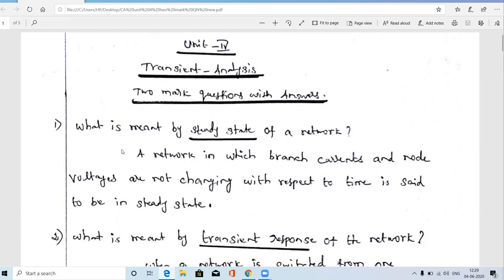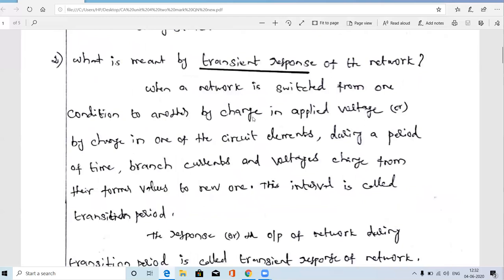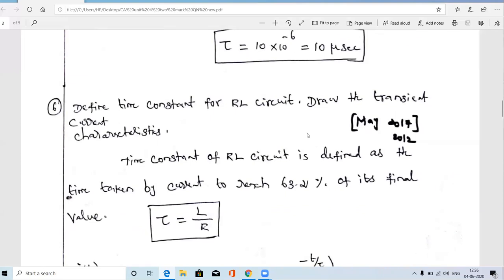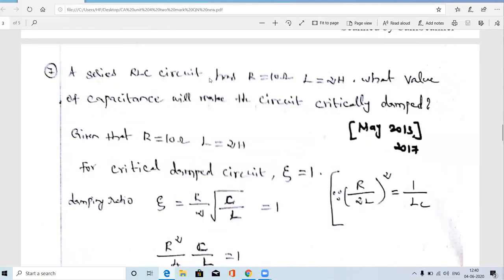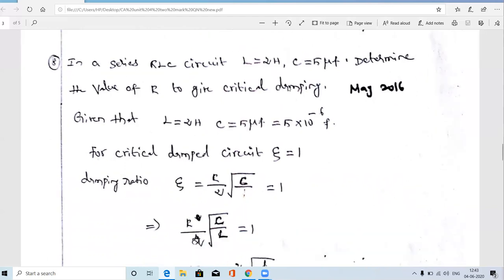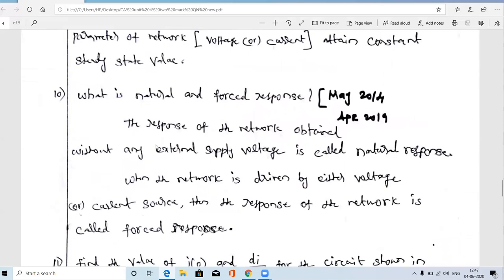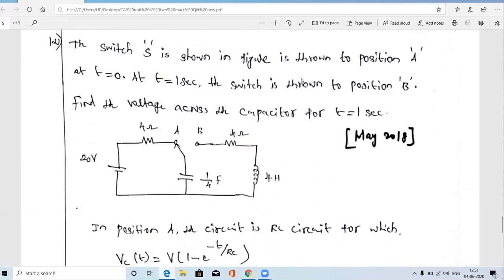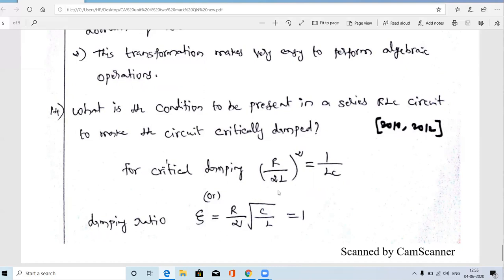Circuit analysis MCQ | Circuit theory MCQ | Transient analysis MCQ | UNIT 4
This video gives the important repeated two mark questions and answers from unit- IV [Transient analysis].These questions  are collected from previous 10 Years Anna university question paper.
To learn circuit analysis/circuit theory MCQ videos:
Resonance circuit important 2 mark questions